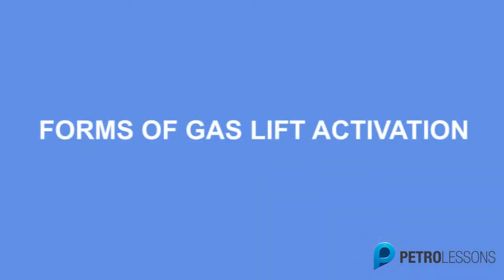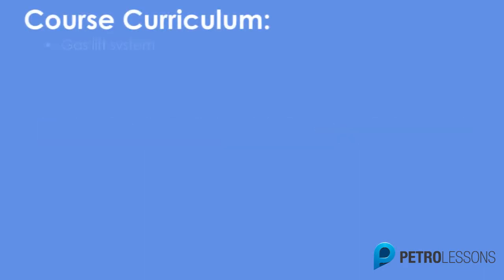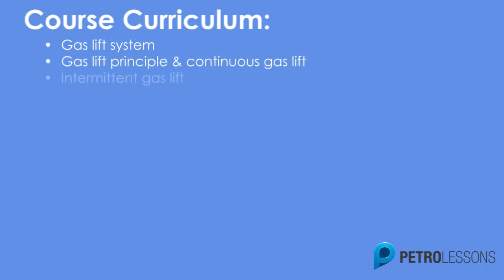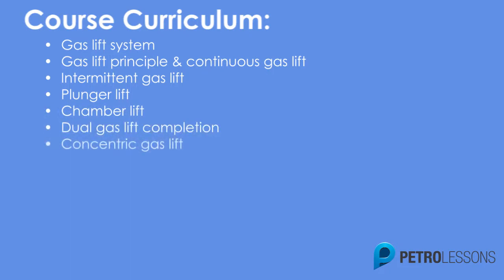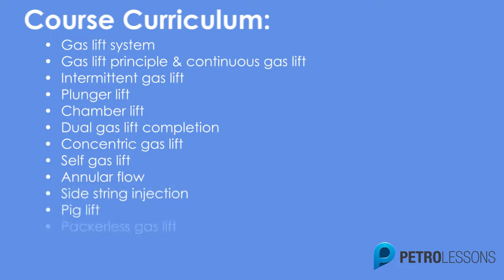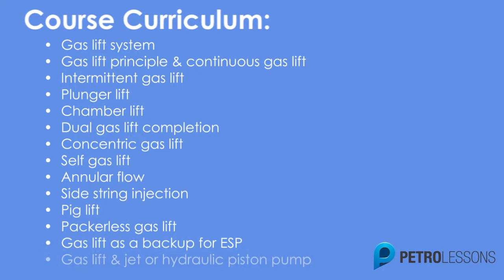Forms that Gas Lift takes in a well training by Damien Leonard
In this course, Damien Leonard discusses the Forms of Gas Lift. It is part of a series of courses to help you become a Gas Lift Master!

Many more oil & gas training courses by industry experts, on a wide range of topics available on Petrolessons.com